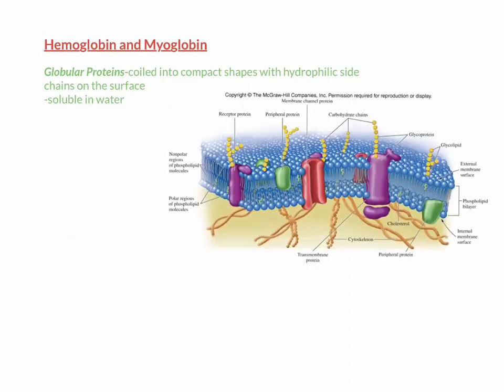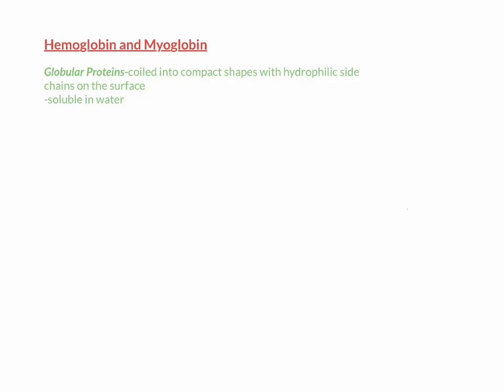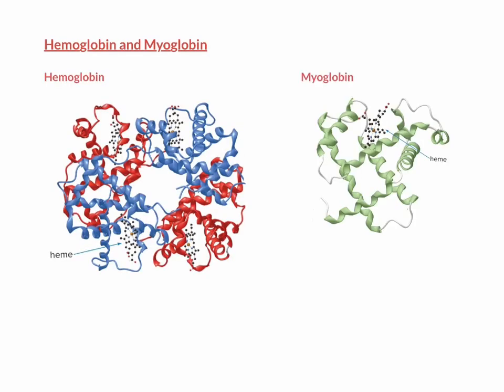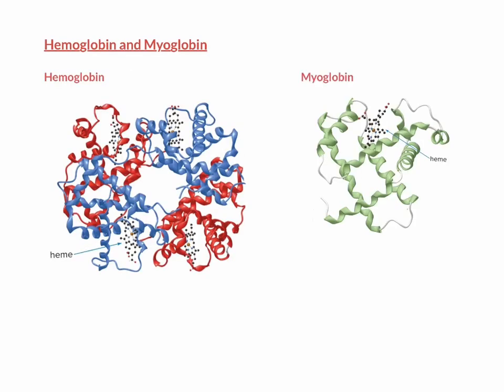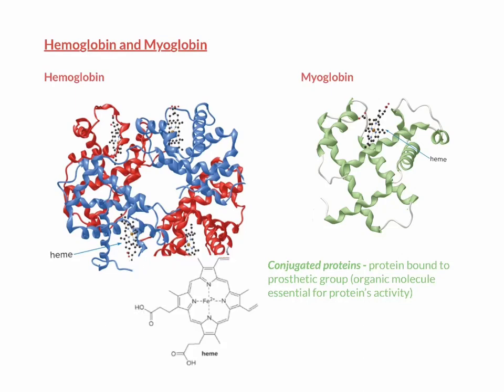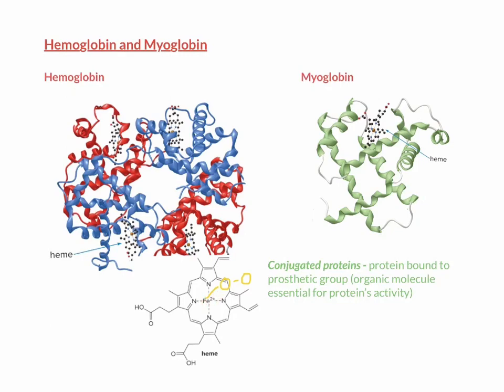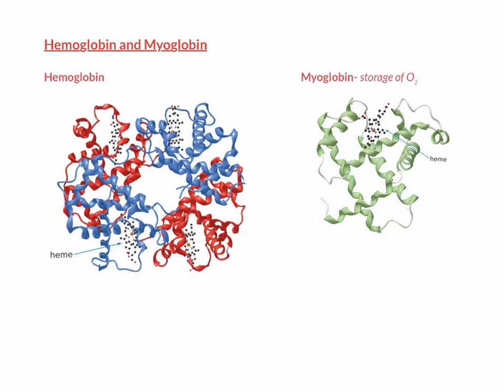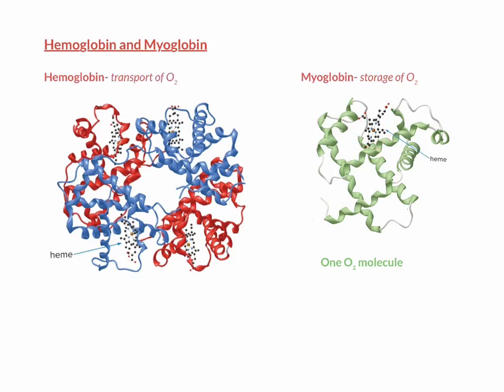Globular Proteins: Hemoglobin & Myoglobin